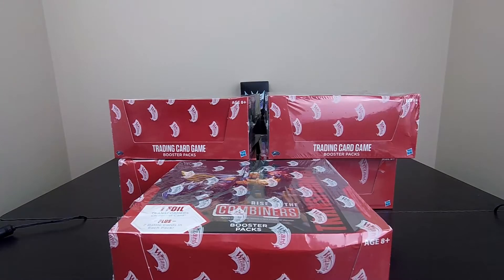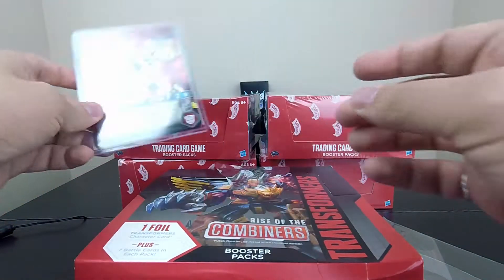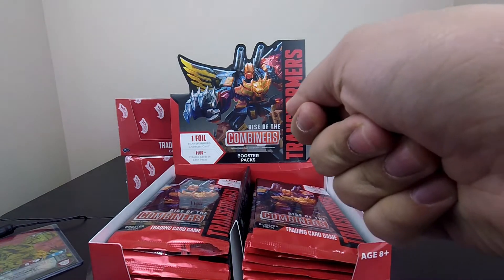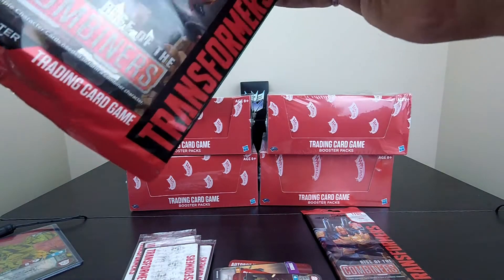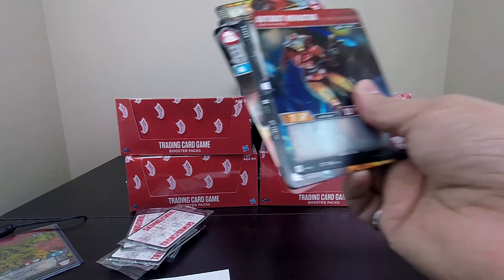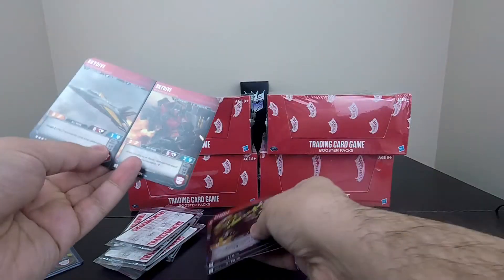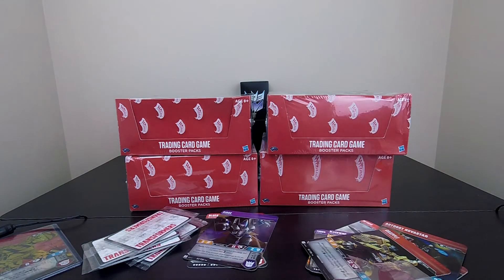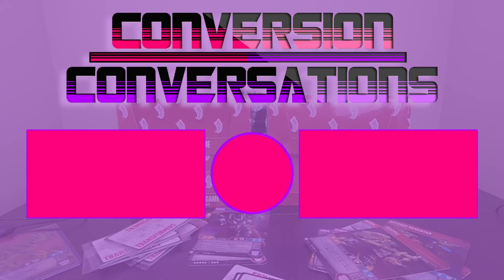Conversion Conversations: Transformers TCG Hieroglyphic Games Draft Tournament Chinese Bumblebee!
Cameron has a big announcement to make! If you're a fan of the Transformers Trading Card Game and want your very own Chinese New Year Bumblebee Promotional Card, there is a way to get one in the states without having to import one from Asia! Come to Heiroglyphic Games on May 11th for a Draft Tournament where the Chinese Bumblebee will be available as a first place prize! That's right, a Chinese Bumblebee will be the prize for a first place finish! Check the video and details below for more information!

$30 Entry fee
6 Pack Wave 2 Draft
Chinese New Year Bumblebee as part of 1st place Prize!
May 11, 2019 2PM ~ 7PM at Hieroglyphic Games
3645 Harrison Ave, Cheviot, OH 45211
Sign up below so we know how many are coming!

Come win a Chinese New Year Bumblebee you completionist junkies! After some successful smaller drafts with the format, this time we've got prizes and glory to be won! Here's the breakdown, read closely to assure your victory!

The Draft: $30 gets you 6 booster packs. After drafting with Wave 2, we found 6 booster packs gets you more star play with the lower average character star count and lets you filter out some of the dead cards like enigmas and upgradeless tech researches. We will follow the recommended Hasbro rules for advanced character drafting! That means that after opening up your boosters (leaving your battle packs face down and unmolested!) we total star counts and take turns dropping any and all unwanted characters. Then we take new star counts and draft 1 by 1 back up to 6 characters! Then we will follow the standard draft rules for battle cards. Opening a pack picking a card, and passing the pack until all cards are drawn. In the end you will have 6 characters and 42 battle cards with which you can make a 25 star, 25 battle card deck! Expect the power level of this draft to be higher than what you may be used to!

The Tournament: Depending on the number of players we will play either 5 or 7 rounds of matches in a partial round robin tournament! Each match will be half an hour, where the players have the opportunity to play three games! After the tournament is complete the best records will be awarded prizes! If there are tied records at the end of the tournament for prizes there will be a tie breaker match to determine who walks away with the loot, and who gets the boot!

Prizes: Will be based on attendance!
8-15 attendees will have a top 4 prize pool!
1 - Chinese New Year BB 6 Booster packs
2 - Omega Supreme + 4 Booster packs
3 - 2 Wave 2 Booster packs
4 - 2 Wave 2 Booster packs

16+ attendees will have a top 8 prize pool!

1 - Chinese New Year BB 8 Wave 2 Booster packs
2 - Omega Supreme + 6 Wave 2 Booster packs
3 - Omega Supreme + 3 Wave 2 Booster packs
4 - 3 Wave 2 Booster packs
5-8 - 2 Wave 2 Booster packs